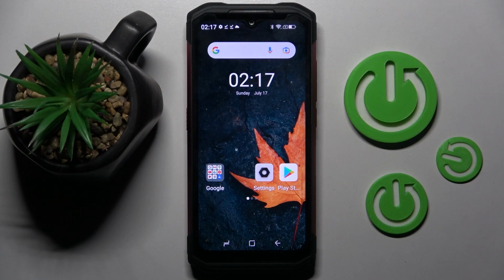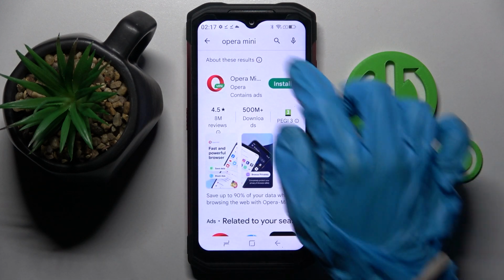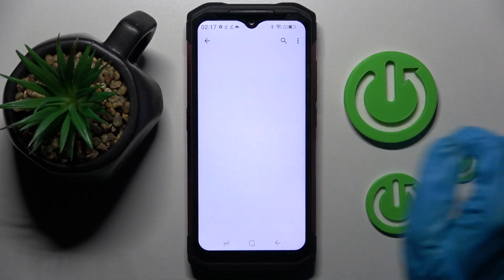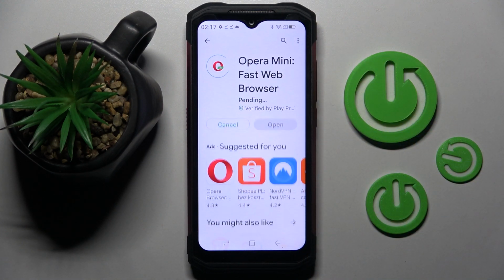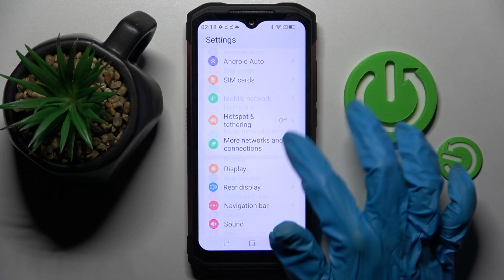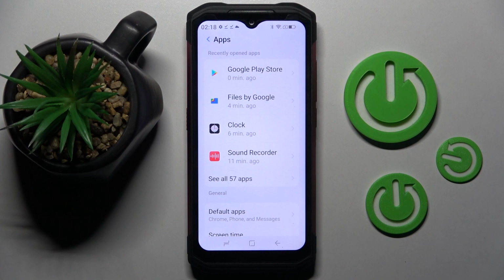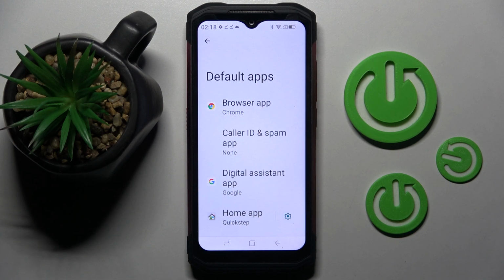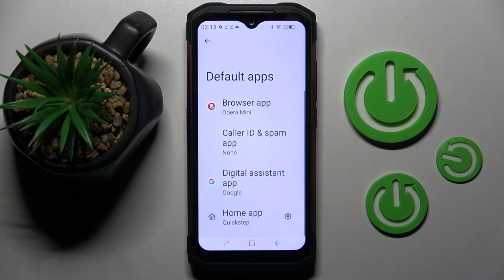Default Apps List – DOOGEE S98 and Apps Customizations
Default Apps is an option to activate any of the running apps on your DOOGEE S98 device and become the first app in the list of all programs to use. This way, by managing the Default Apps settings, you select the main and most important apps on your smartphone. Follow our steps above and find out how to do this successfully.

How to change Default Apps on DOOGEE S98? How to manage Default Applications on DOOGEE S98? How to find Default Apps List on DOOGEE S98? How to adjust Apps Settings on DOOGEE S98? How to choose Default App on DOOGEE S98? How to make an app the Main on DOOGEE S98?